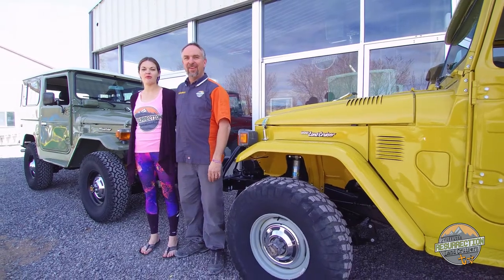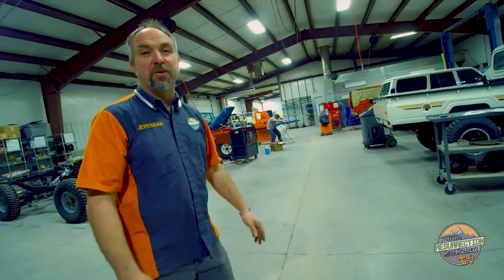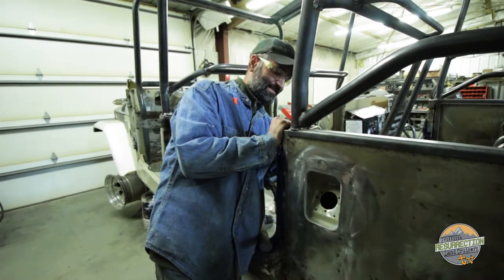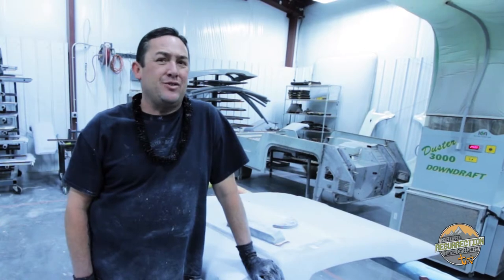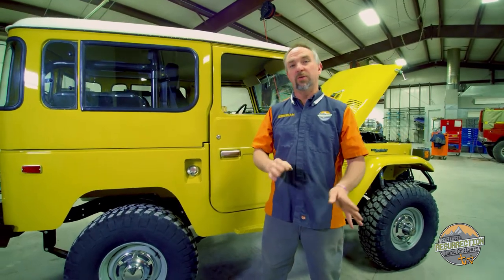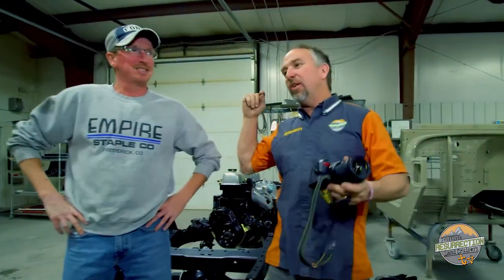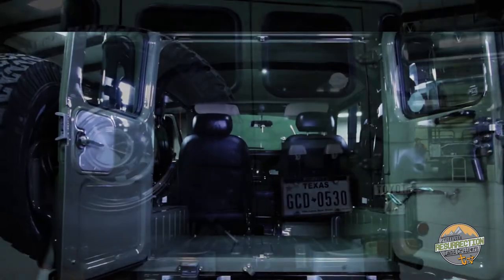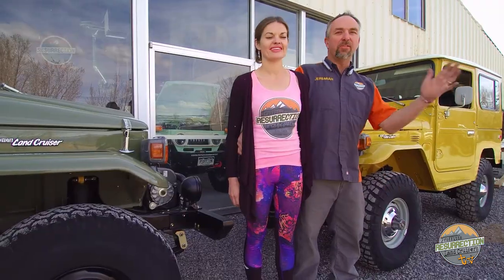PROFFITT'S RESURRECTION LAND CRUISERS TV EPS 14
New digs and 2 FJ40 Restorations featured in this episode of Proffitt's Resurrection Land Cruisers TV.